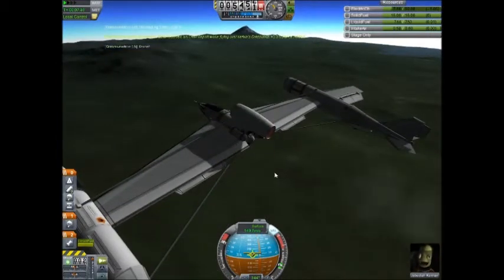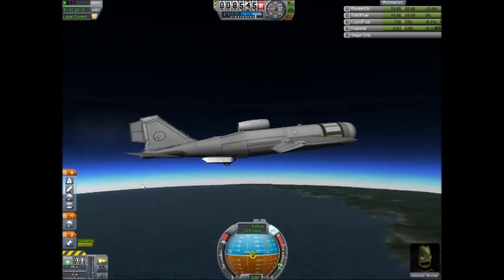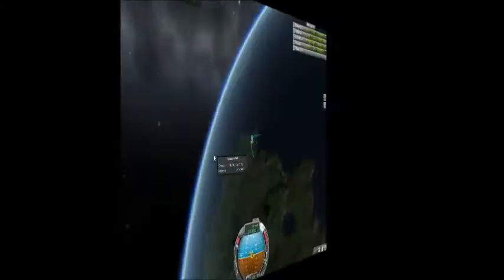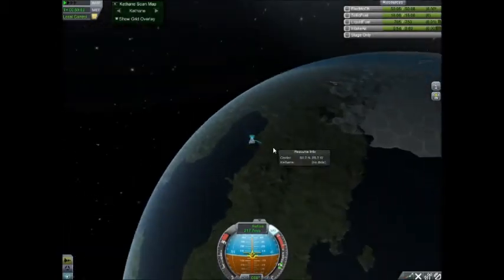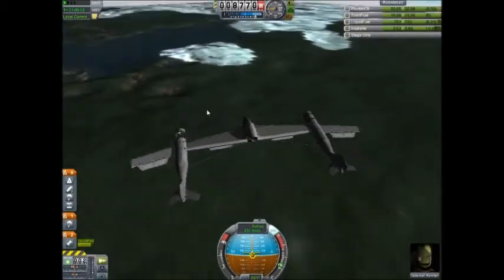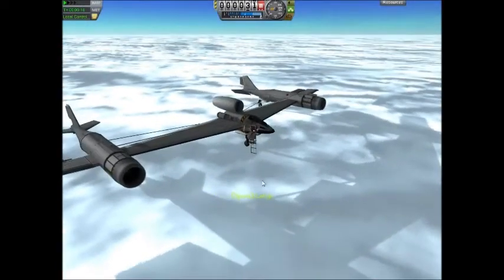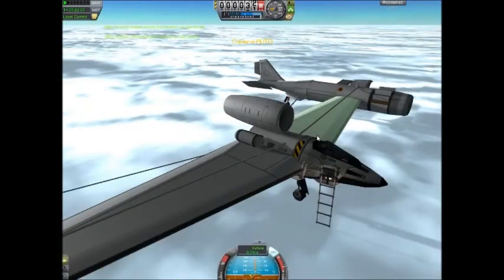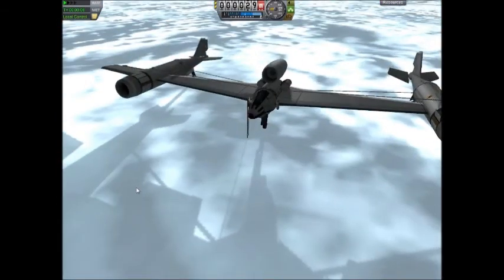KSP Career Mode, Ep 11 - North Pole Science Fail